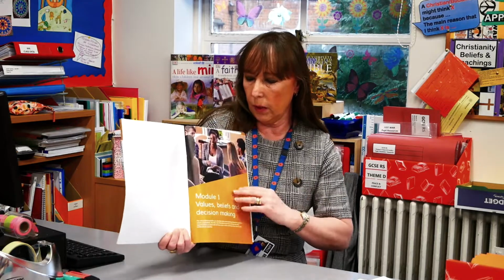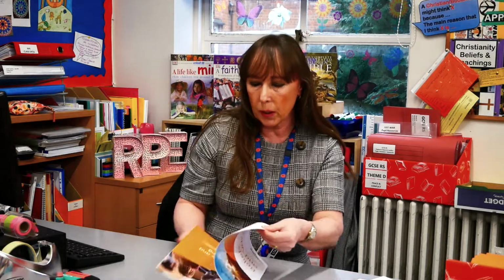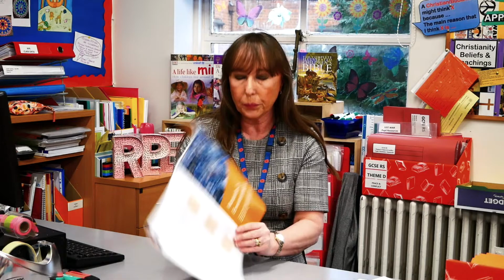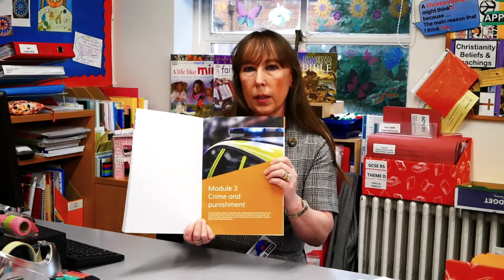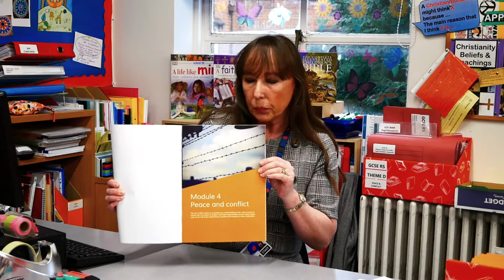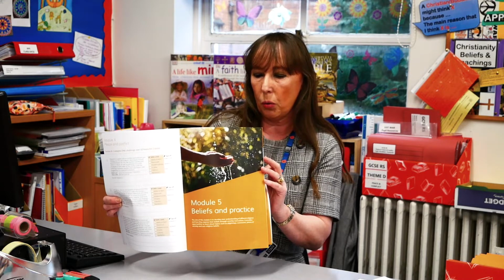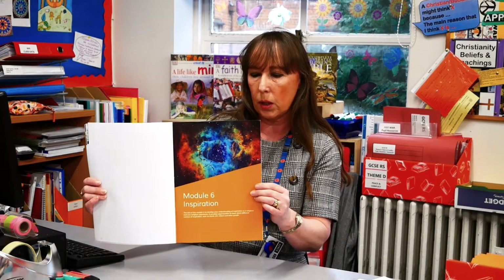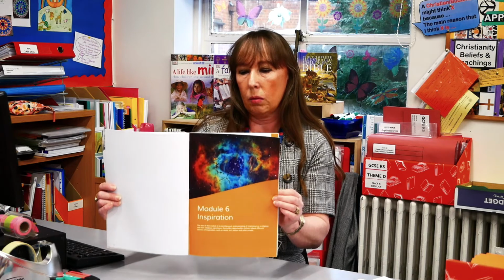Religion, Philosophy & Ethics (Core RPE)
Exam Board: ASDAN
Course Leader: Mrs J Laheney

Core RPE is a compulsory subject followed by all pupils. Pupils will follow a programme of study which fulfils the legal requirements of the NYCC Agreed Syllabus for Religious Education.

Pupils at Risedale will complete a Beliefs and Values Short Course, certificated by ASADAN, the course has a flexible structure and is focused on activity-based learning.  Pupils will be expected to complete challenges and collect evidence to show what they have done. Evidence is then collated and stored in a portfolio